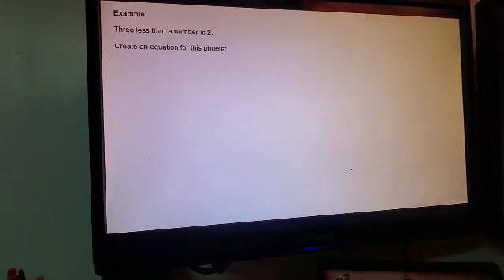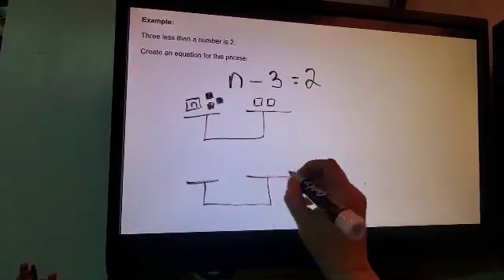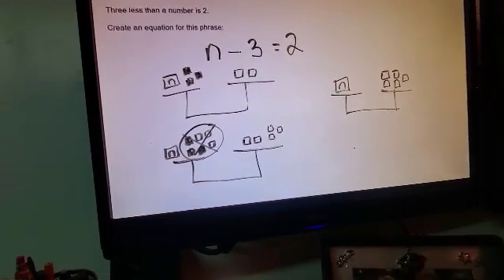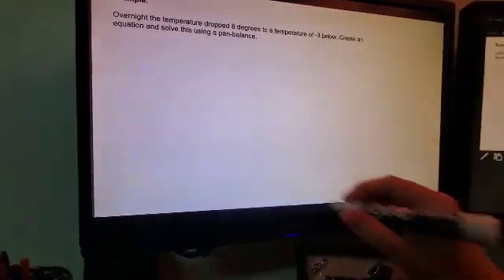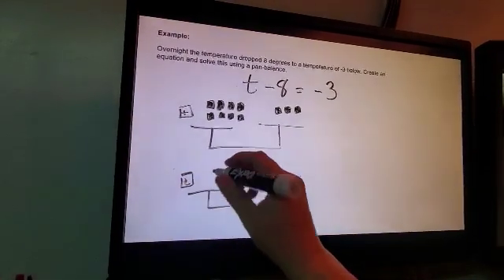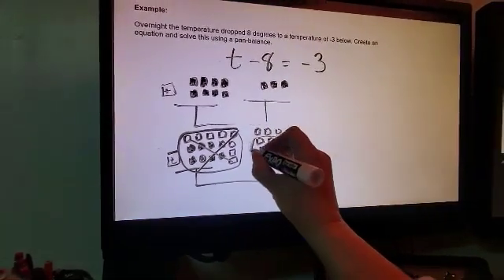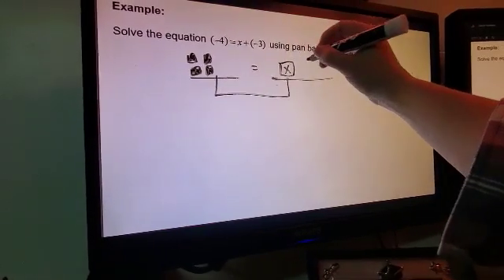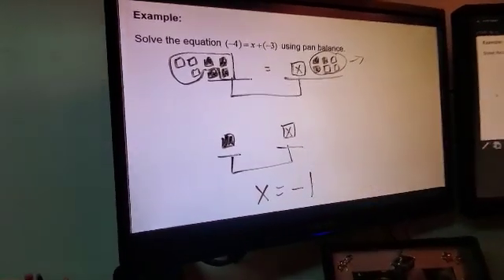Math 7: 6.3 Practice Problems